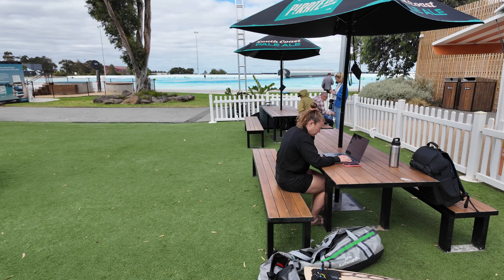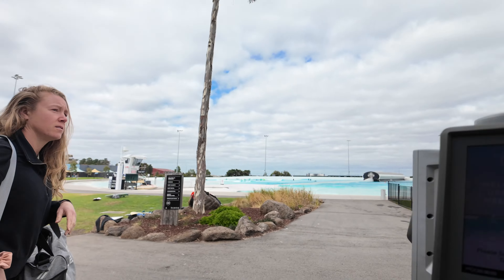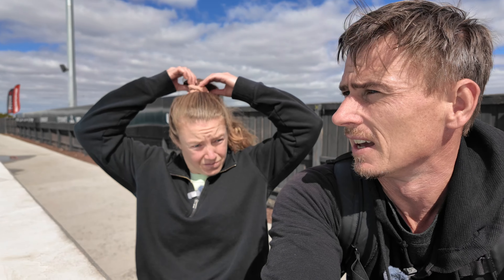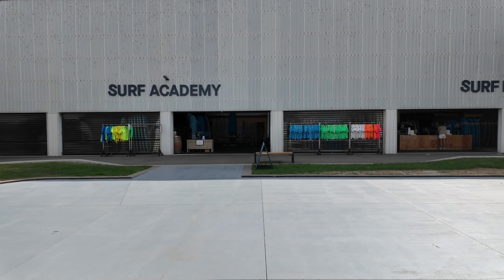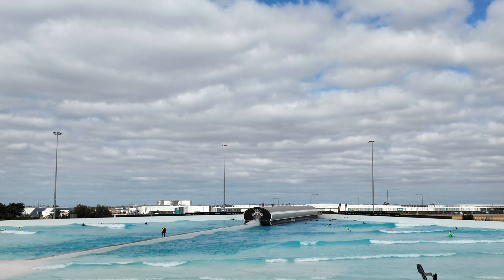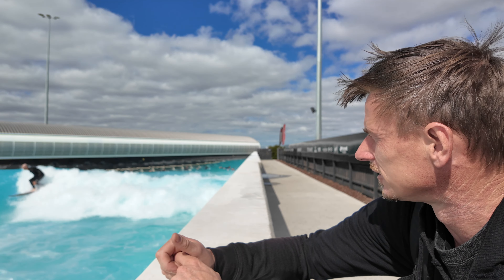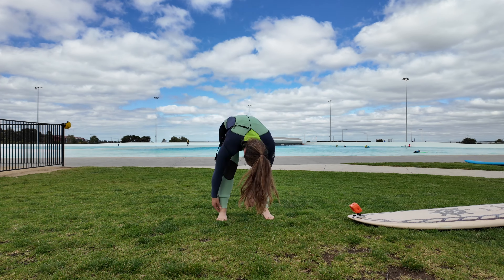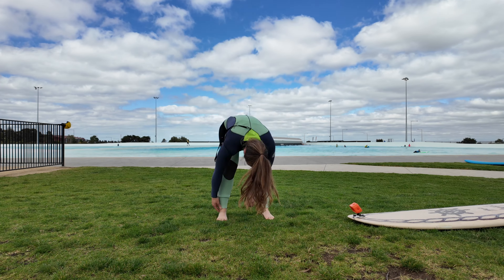Beginners Guide to URBN Surf Melbourne - Daily Vlog 7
Today we head to URBN Surf Melbourne for their 1pm Cruiser Session.  In this video we give you our tips for visiting URBN Surf in Melbourne, and you can also enjoy watching us fall off.

2CE0QXXLEPJTYEJH